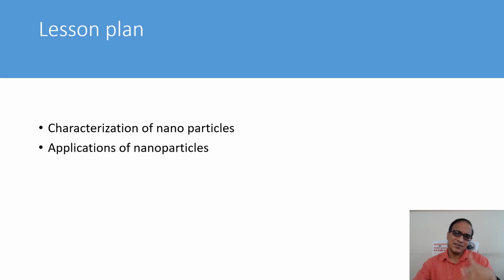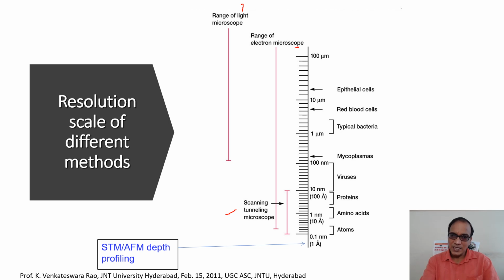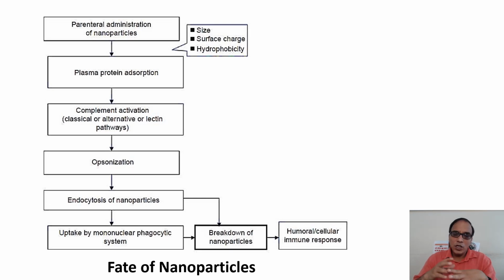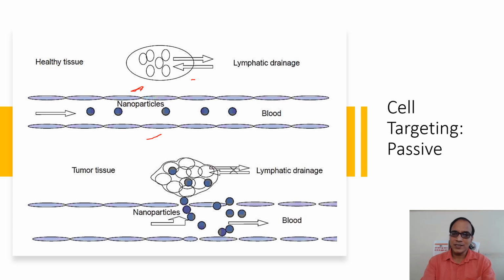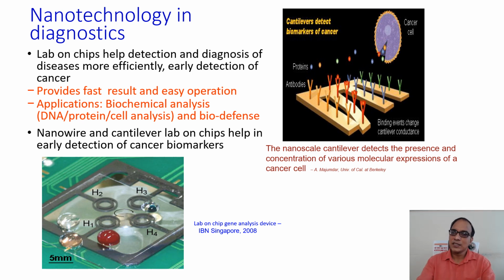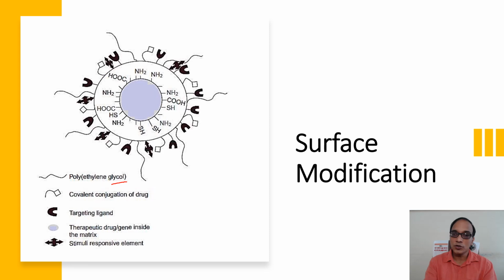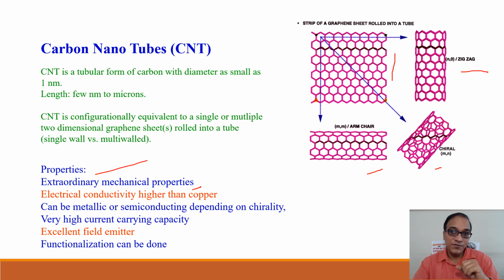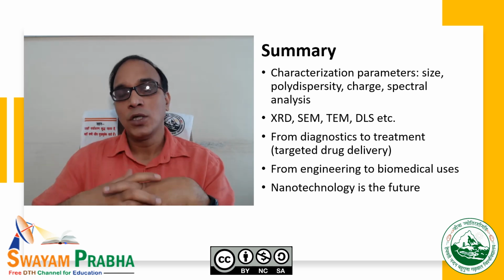NDDS 20 NP 2